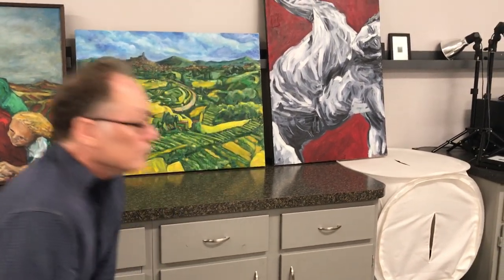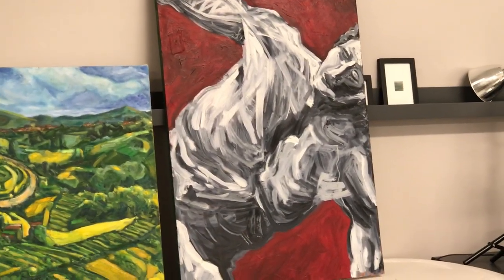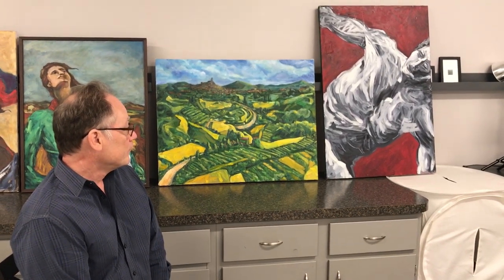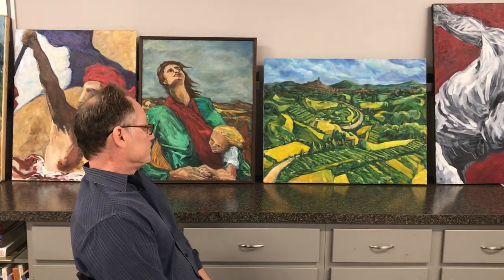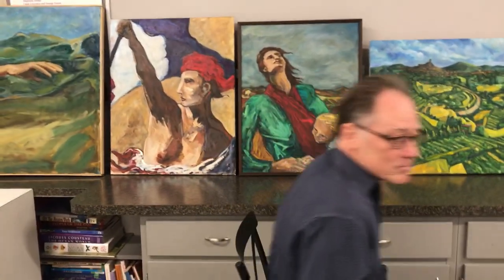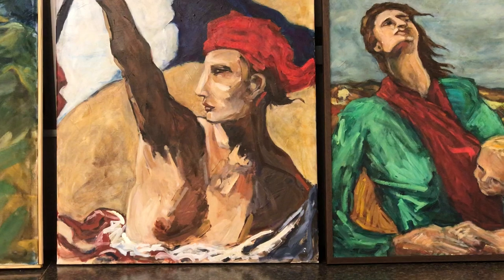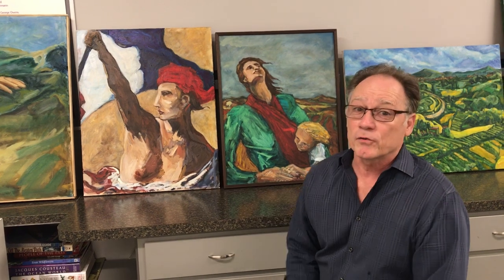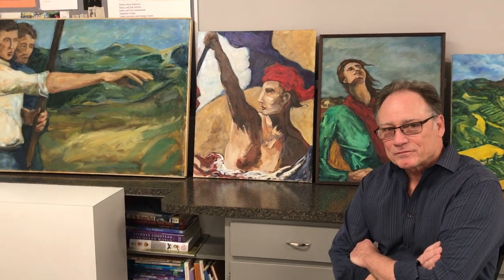"Art History in Action" Studio drawing and acrylic painting 6 week course.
David Hollander Virginia Beach Art Center instructor talks about his upcoming Fall Studio Course "Art History in Action" at the Virginia Beach Art Center. artcentervb.org